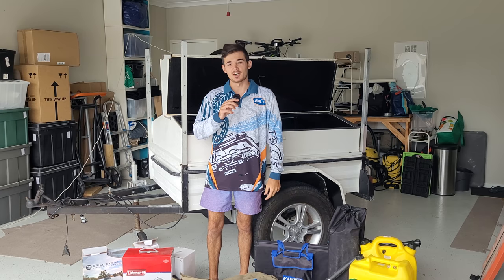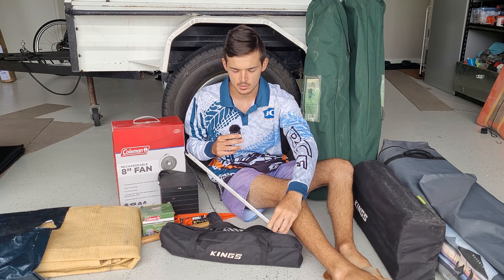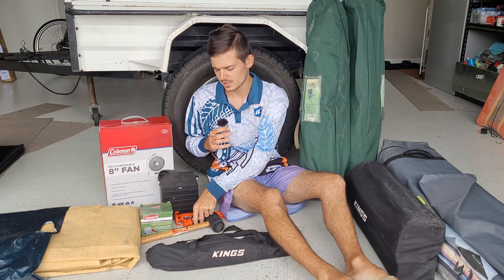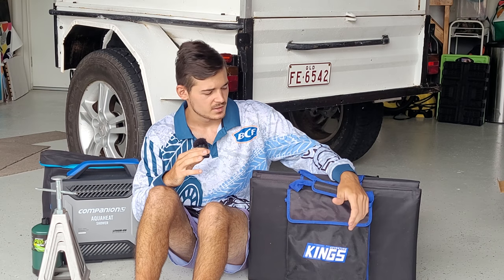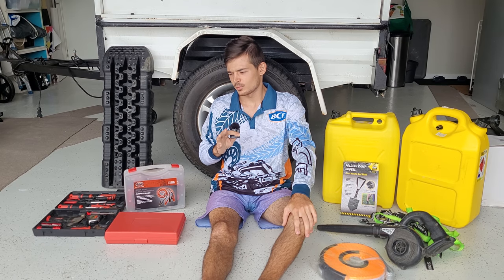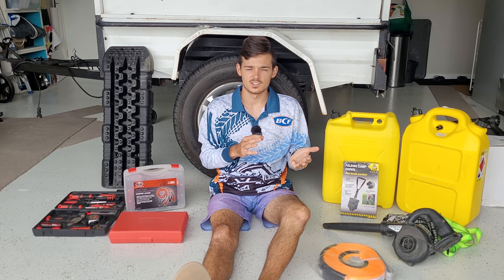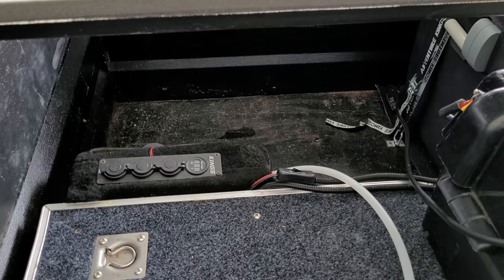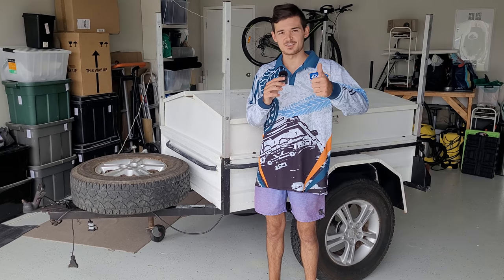WHAT TO PACK FOR 1 WEEK AT K'GARI FRASER ISLAND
Hey guys! Are you heading off to Fraser Island for a camping trip? Here are the essentials that you need to have a good time whilst having the correct gear to make your life and the life of others easier. Cheers and have a good watch!

Camping checklist:
Clothes
Shoes
Hat
Headlight
Toiletries
Towel
Pillow
Blanket
Led lights for tent
Camping chair
Table
Gas bottles
Cutlery
Gazebo
Sleeping bag
Power cables
Bbq
Speaker
Sand pegs
Hammer
Drone
Mossy spray
Water
Mattress pump
Phone cable
Salt and pepper
Kettle
Toilet paper
Blower
Mesh floor
Tubes
Filming equipment
Floaties
Straps for awning
Sand pegs
Water can
Head torch
Shaker cup
Water bottle
Ratchet straps
Sunlight and sponge